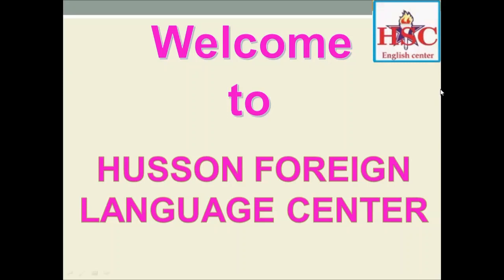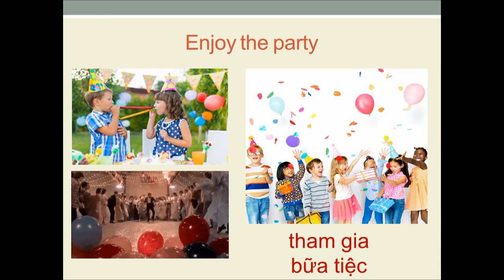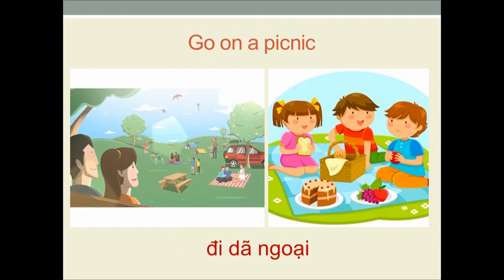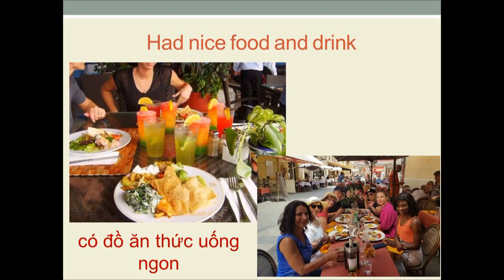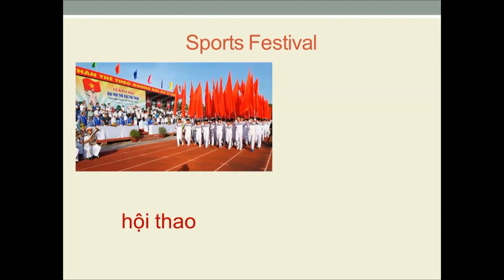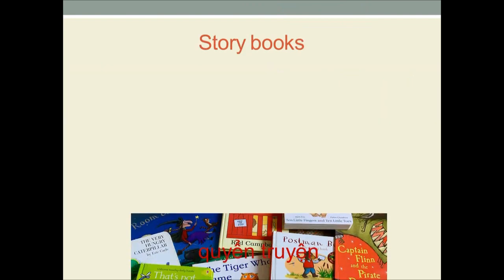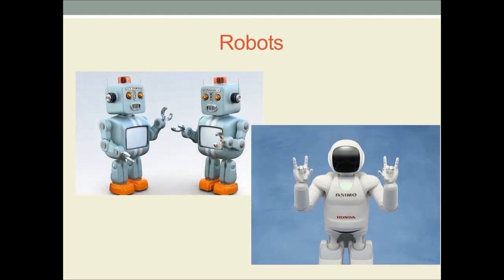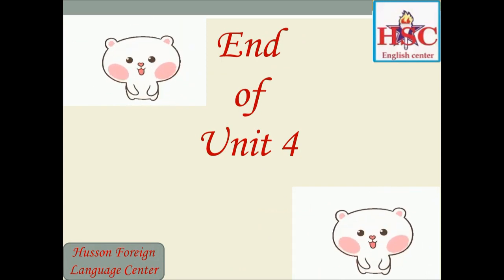Grade 5 Unit 4#StudyingEnglish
Học tiếng Anh cùng Giáo viên Bản ngữ